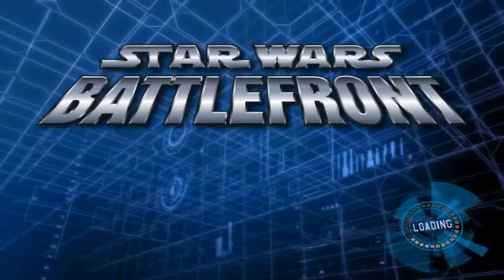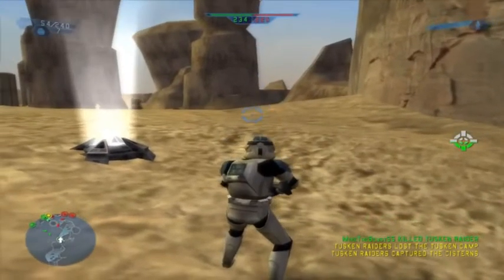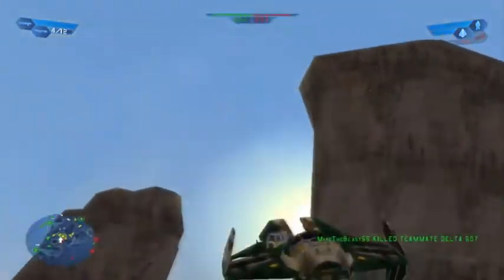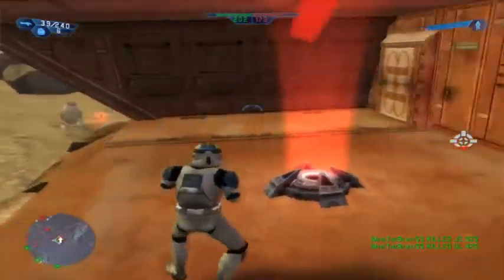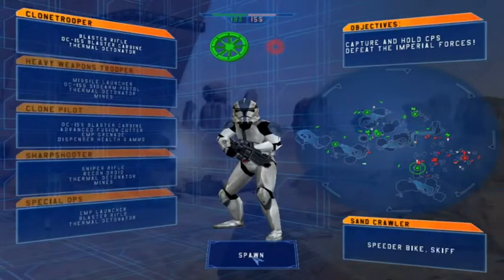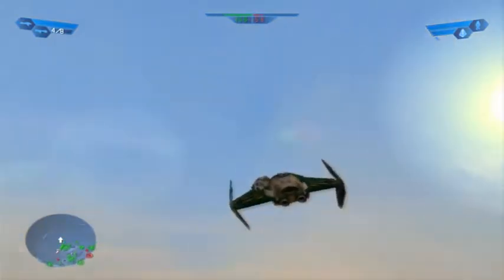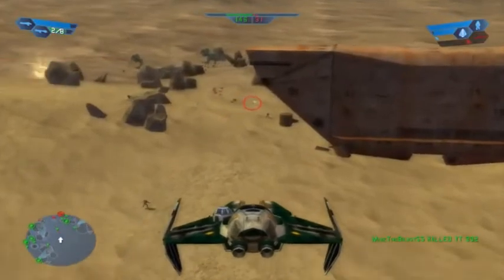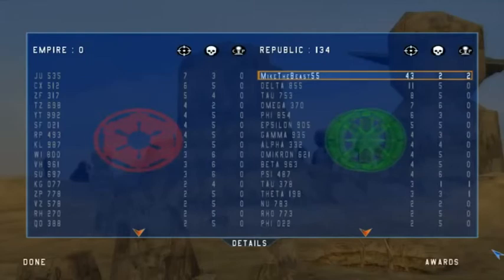Star Wars Battlefront 1 Mods: Empire Vs. Clones: Dune Sea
Welcome back ladies and gentlemen to a brand new Star Wars Battlefront 1 Mod Map Gameplay! Today we go on another mod map from the Empire Vs. Clones Mod! This time we go on Tatooine: Dune Sea as we all know on Battlefront 1 & 2 and as always it is a fun map to play on! The sides themselves are all new units with reskinned Republic and reskinned Empire sides to give the gameplay a different feel! Some maps have Empire Vs. Clones sides and some maps like this have Empire vs. Empire sides so the mix is pretty awesome! Did you enjoy this map and want to download this because of the sides mostly? If so then feel free to do so with the link I have provided for you in the description below!  BE SURE TO DOWNLOAD BOTH LINKS IN ORDER FOR THE TWO DEATH STAR MAPS TO WORK!